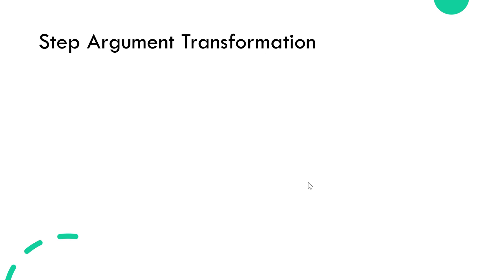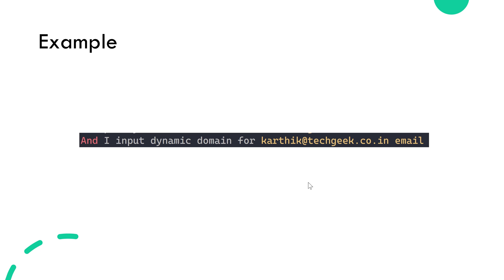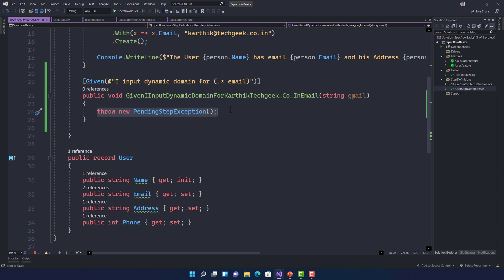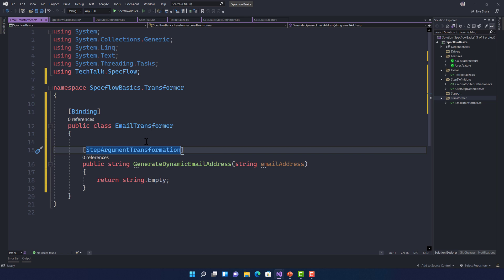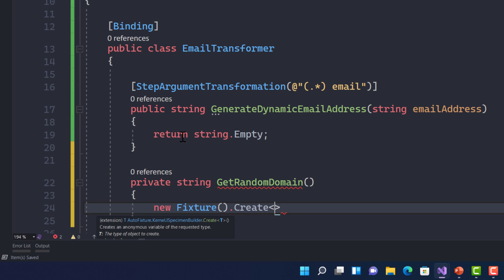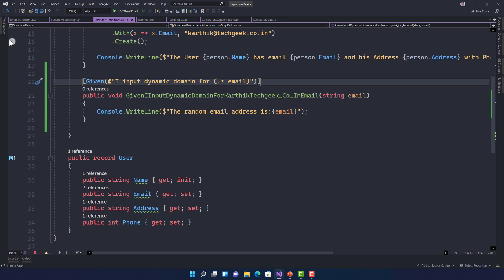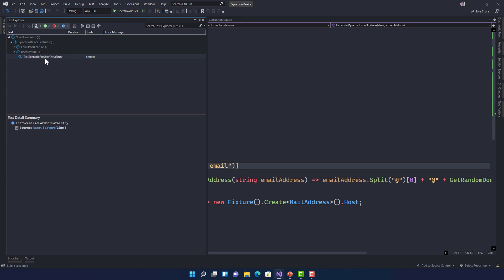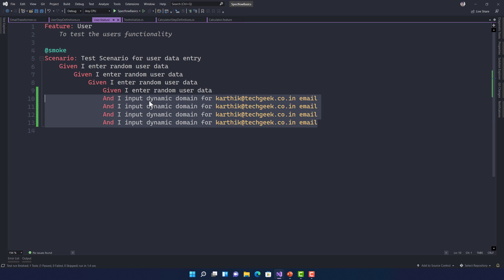Part 6 - Step Argument Transformation of SpecFlow to handle dynamic Email address for Test Data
In this video, we will discuss Step Argument transformation of SpecFlow which helps you transform data based on Test data requirement.

This scenario will help us to automate application with any test data without worrying about the test data setup and test data tear down.